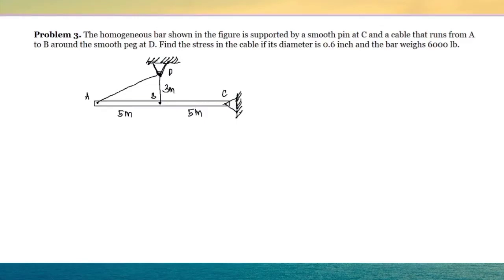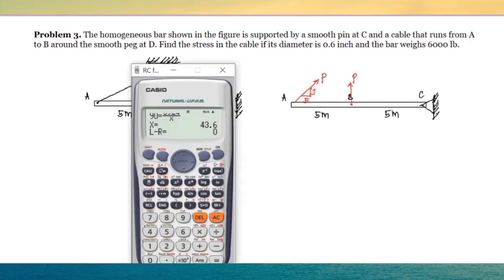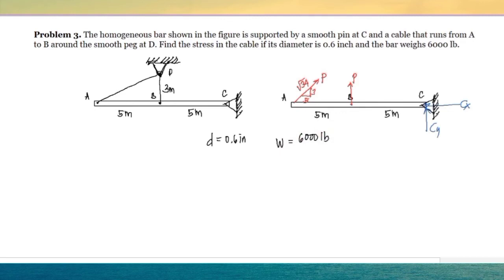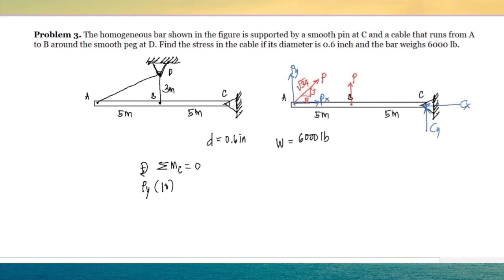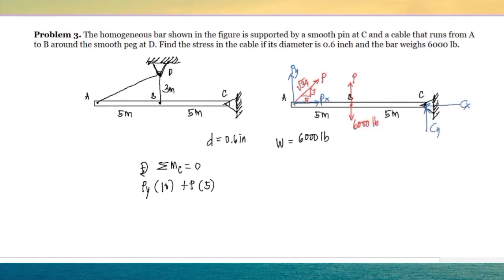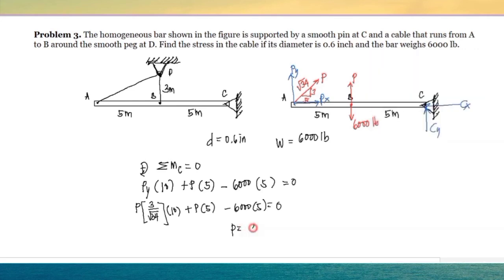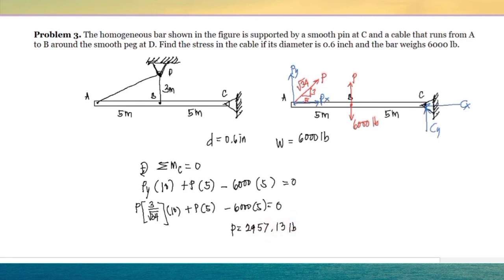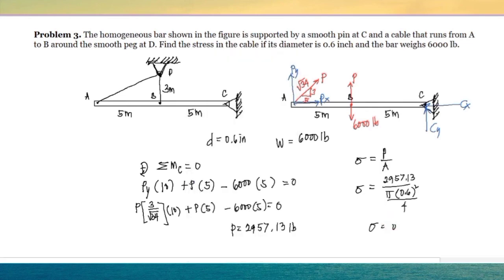Normal Stress Problem 3